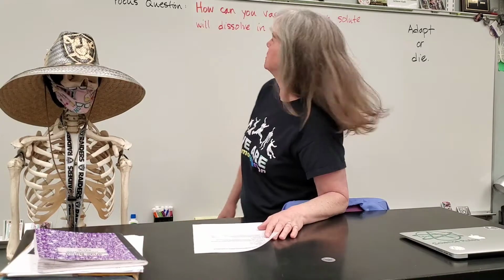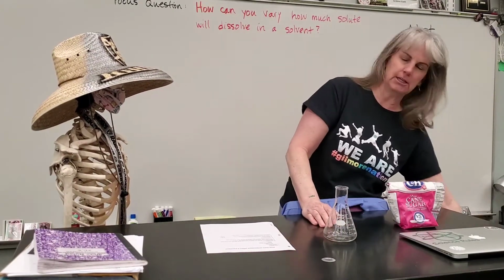May 6, 2020